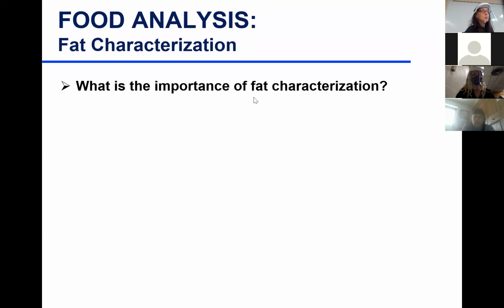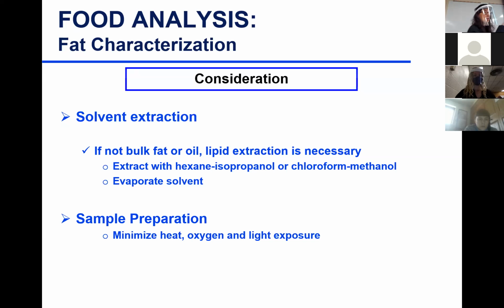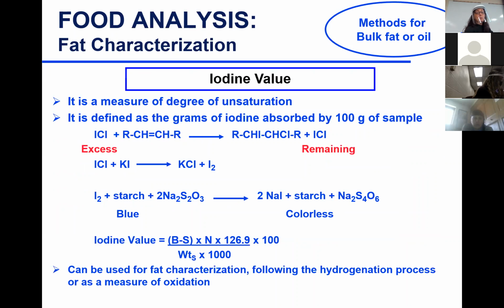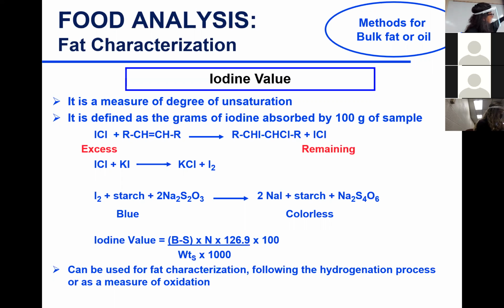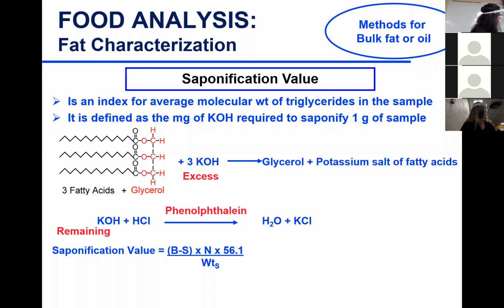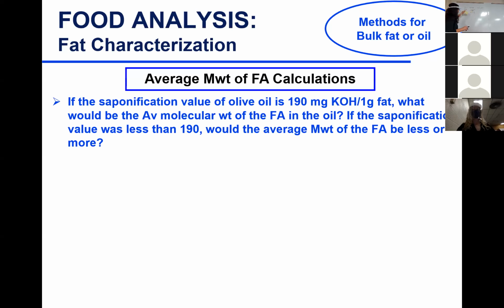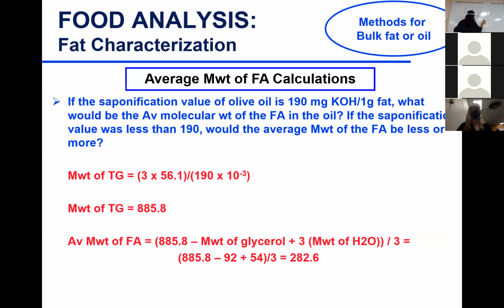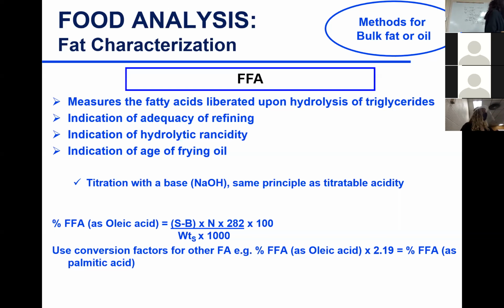Food Analysis Lect 31 Nov 20 2020